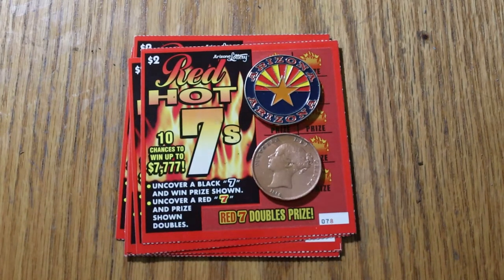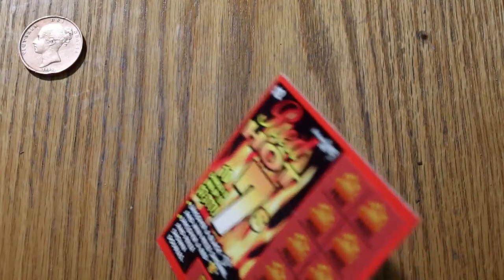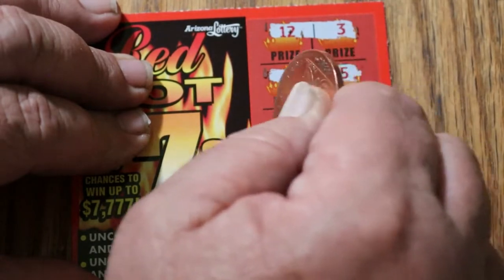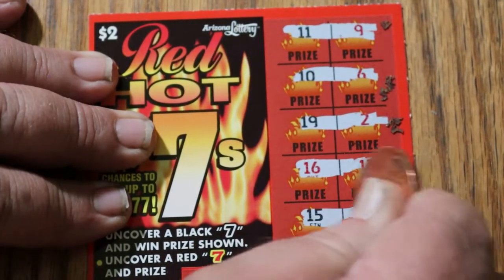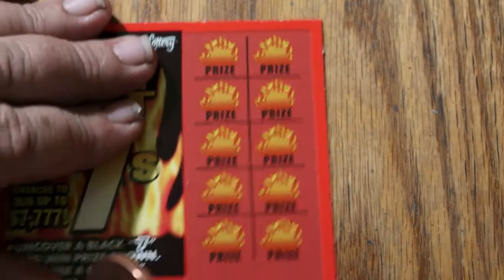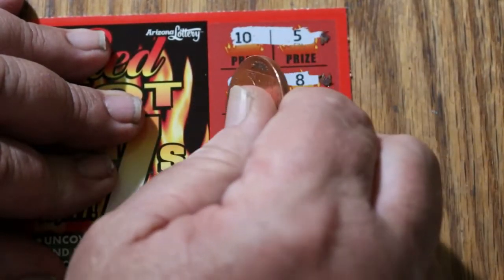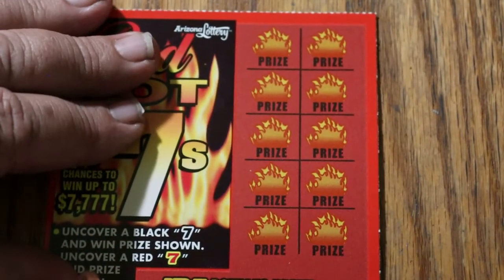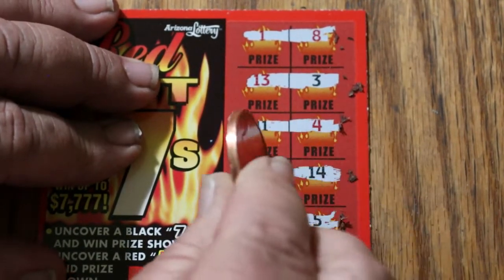Ten $2 RED HOT 7's Arizona Scratchers